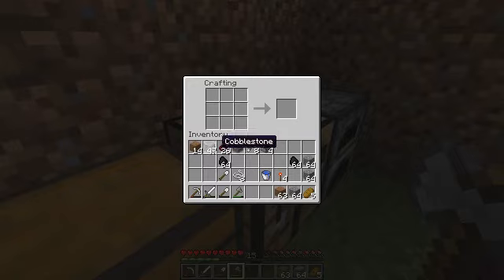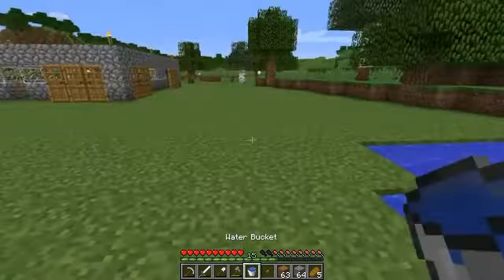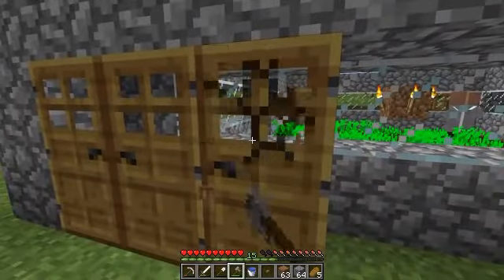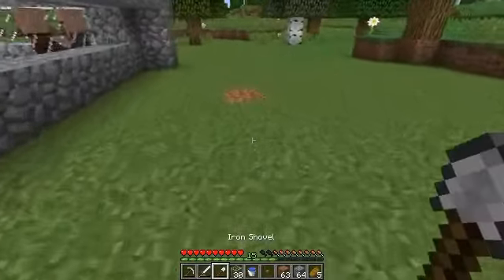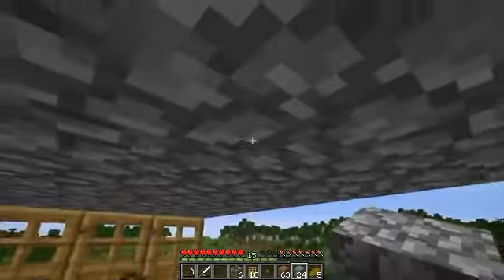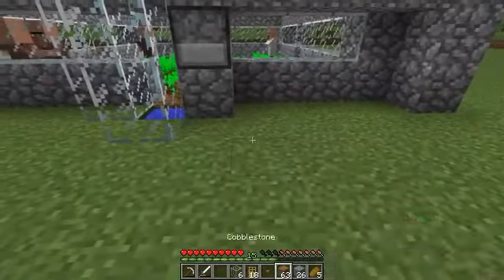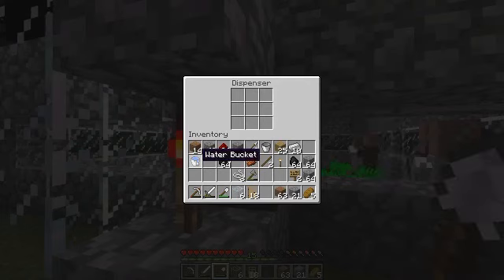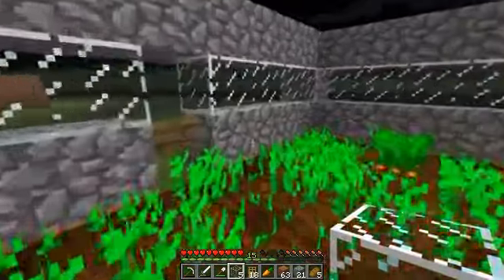Easy Mincraft Survival - EP03 Infinite Villagers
In this episode I turn the village we made in episode one into a simple infinite villager breeder to give me a supply of villagers for my next project; the iron golem farm I'll build in the next episode.

Check out the Minecraft wiki page for a detailed explanation of villager breeding.